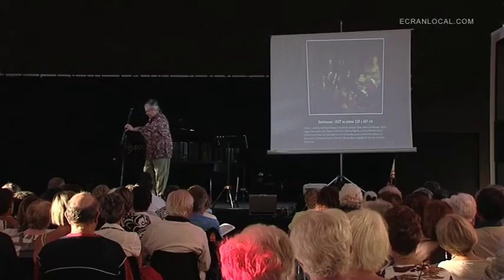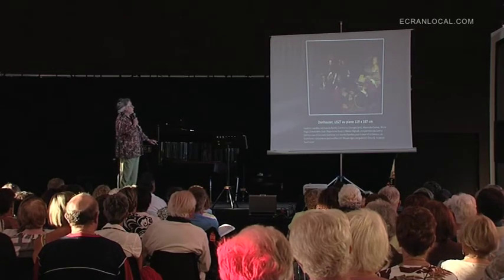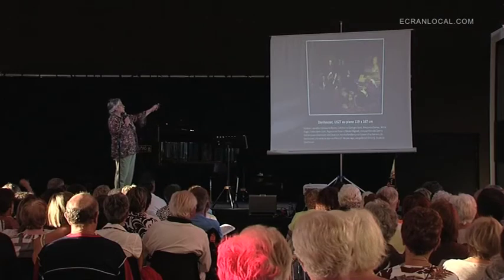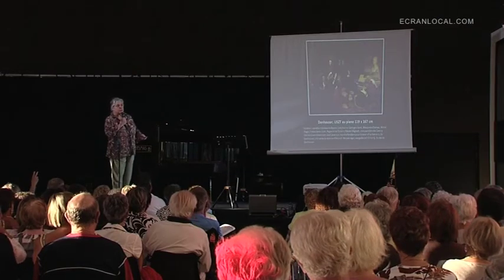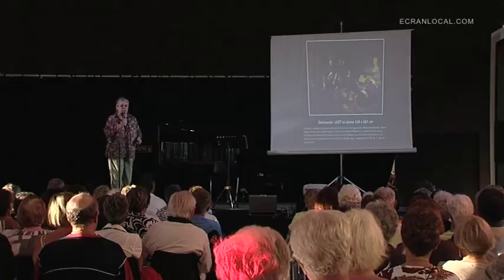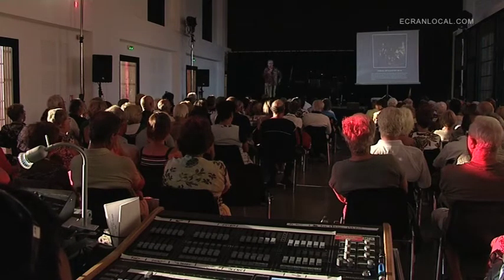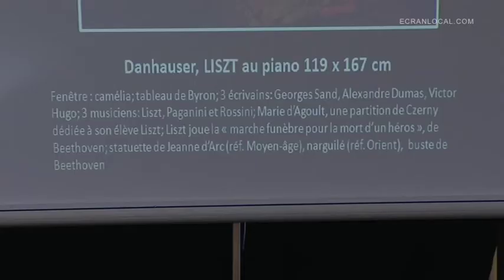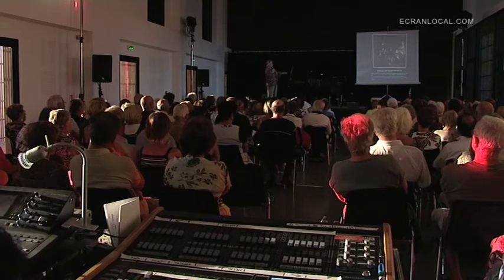MUSIQUE : Festival "QUE DU CHOPIN"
Les amis d'Euterpé avec le soutien de la mairie de Leucate et de la C.C.C.M. présentent : FESTIVAL "QUE DU CHOPIN" et les romantiques de la génération 1810, du 1 au 12 septembre 2010, maison des associations à Port-Leucate
MERCREDI 1E SEPTEMBRE À 19H : Ouverture du festival.
Conférence concert: « de Beethoven aux compositeurs de la génération 1810, en passant par Schubert » par Dominique Gondard. L'andante du trio op.100 de Schubert pour piano (A. Javaud), violon (Marilène Bouchet-Merelli), violoncelle (Marina Rybakof-Kiritchenko) sera interprété. Le public sera convié à un apéritif et pourra visiter l'exposition sur place toute la durée du festival.